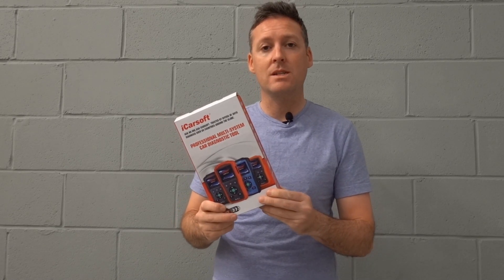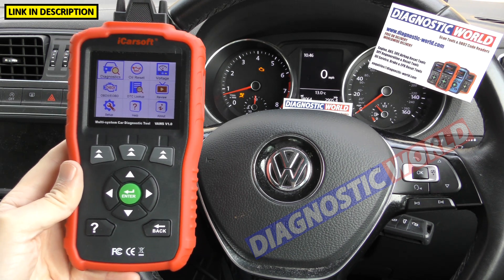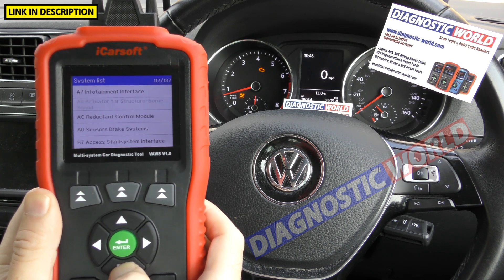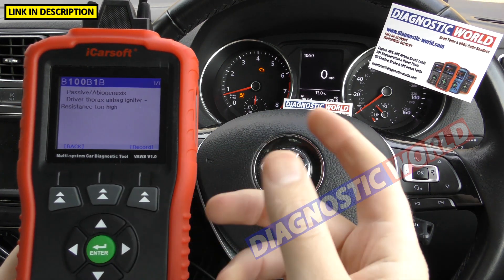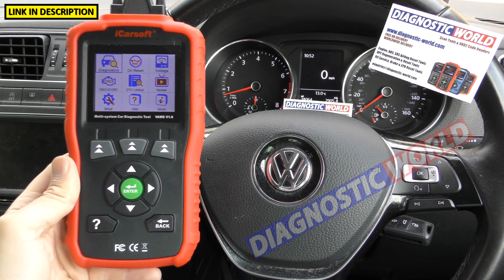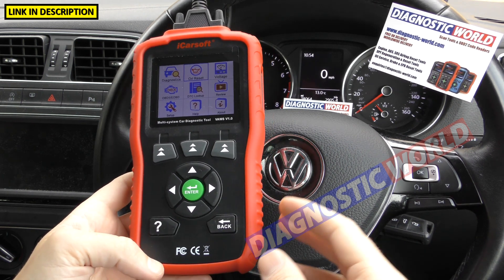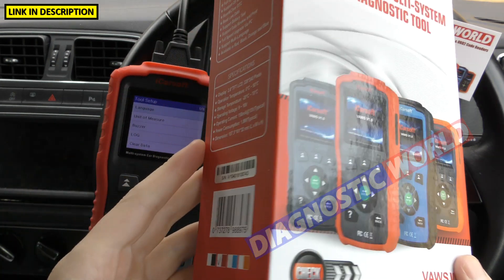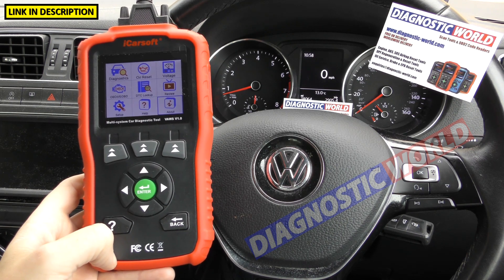iCarsoft VAWS v1.0 - Everything you need to know BEFORE you buy. The BEST OBD2 Scan Tool VAG Cars?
Before you Buy the iCarsoft VAWS v1.0 Scan Tool WATCH THIS - It will give you important information & everything you need to know including system & vehicle coverage for your VW Audi Seat & Skoda.

It's important to know what the tool is capable of before buying, so this video will help you out and show you step by step how to use, how it works, the menu screens, system coverage, vehicle coverage and all of the special features like engine, abs, esp, airbags, transmission, service reset, dpf, electronic parking brake, steering angle sensor, injector coding, abs brake bleeding, new battery registration & much more.

vaws v1.0 flashing glowplug reset, vaws v1.0 ecu reset, vw ecu reset, audi ecu reset, vw scanner